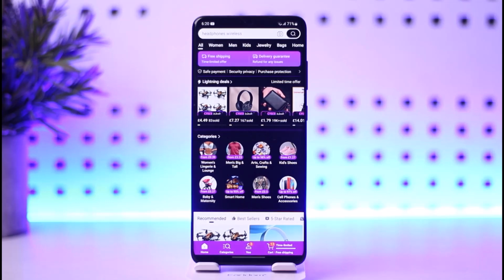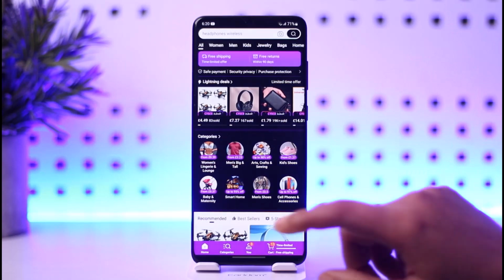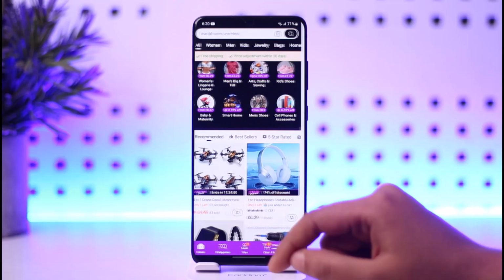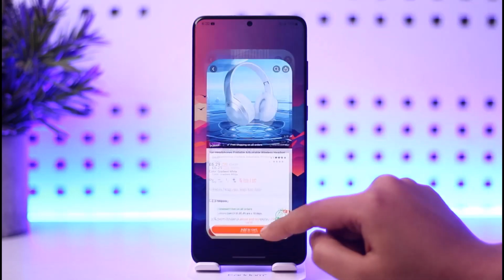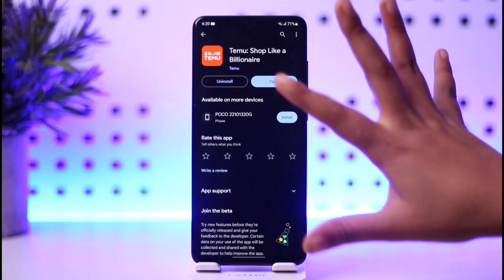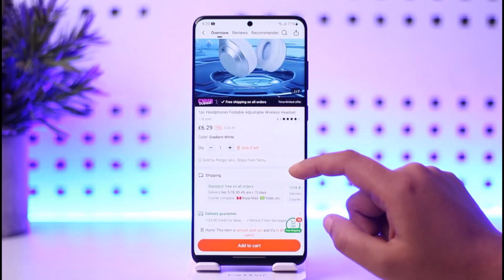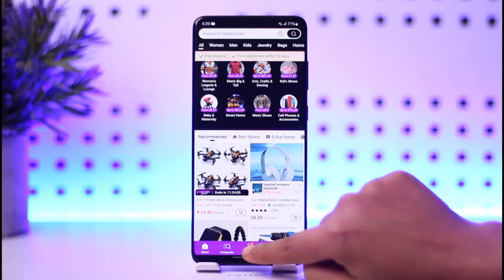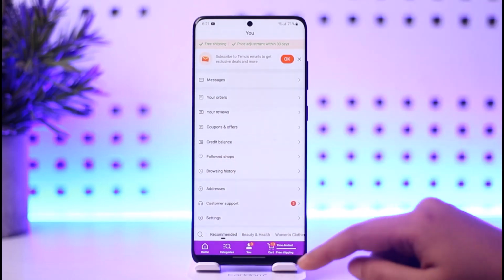How to Add a Wishlist on Temu !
In this video, I will guide you on how you can easily Add a Wishlist on Temu by following some easy steps.
0:00 Intro
0:14 Update app
0:39 Add a Wishlist
1:32 Conclusion